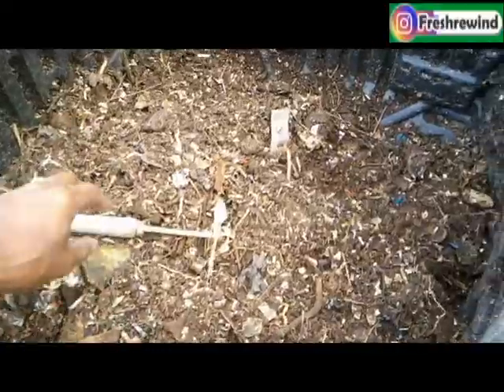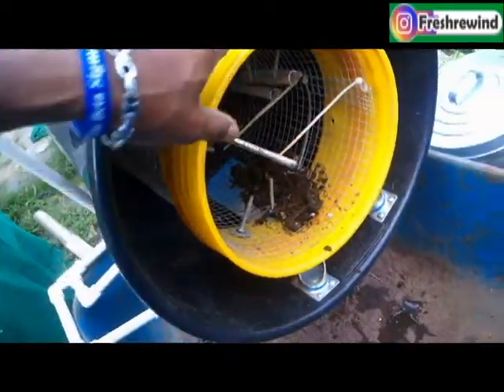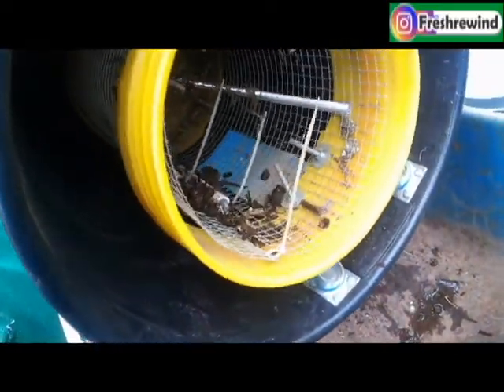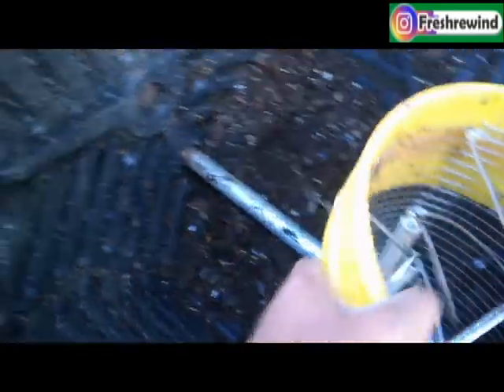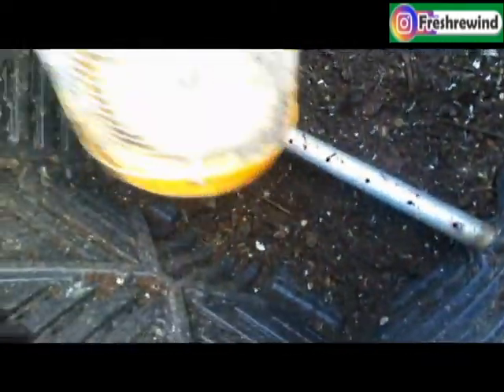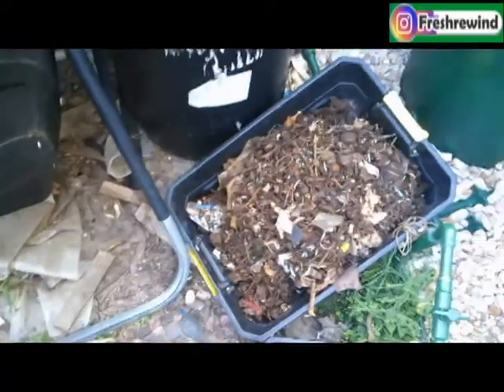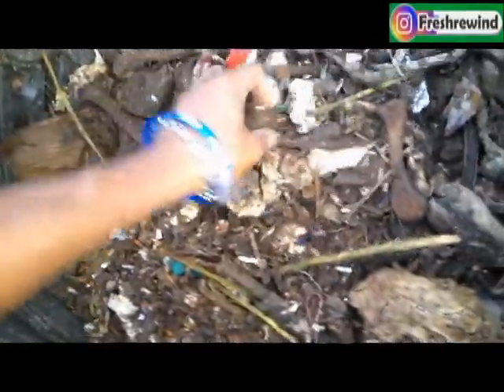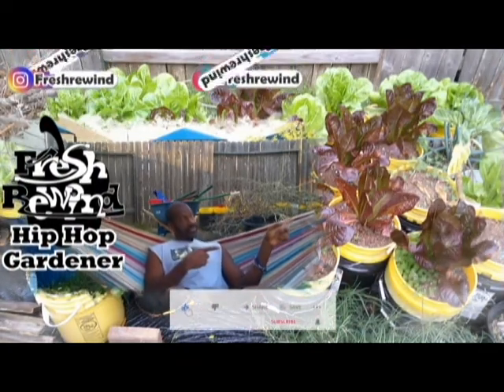DIY Compost Sifter ll Fresh Rewind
In this video, I show how I sift the compost that was made in my compost tumbler. My DIY compost sifter was made to fit over my wheel barrel.

Fresh Rewind the Hip Hop gardener. Come join me on my journey to grow fresh veggies and make fresh beats.